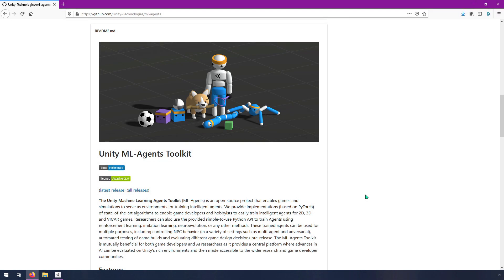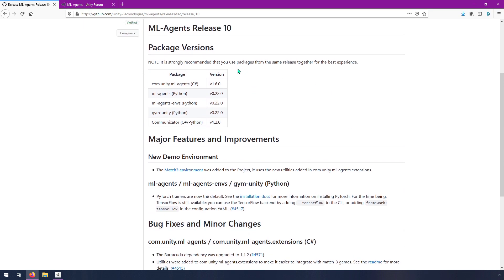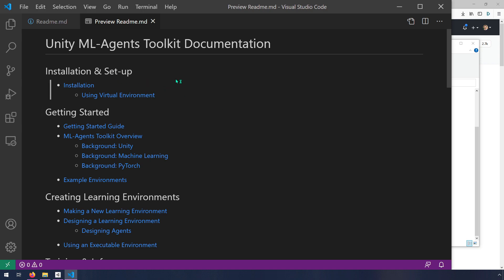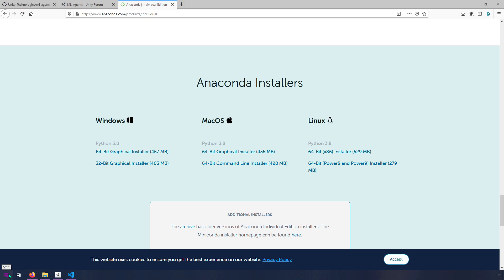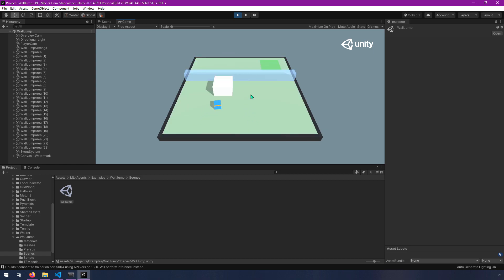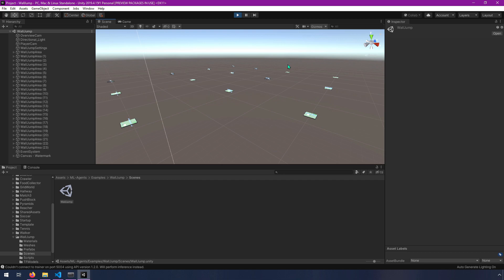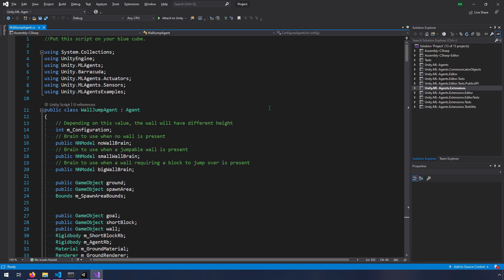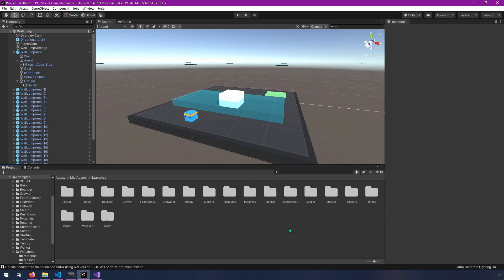Unity ML-Agents Release 10, Beginner Walkthrough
We're jumping back into some Unity content. With the announcement of ML-Agents release 10 and a strong message from the community, we are starting with a new tutorial series for people just getting started and a refresher for everyone else. Our plan is go through a few of the unity examples with the latest release in the coming weeks and also start working on a new project too! Excited to be back in this space. :)